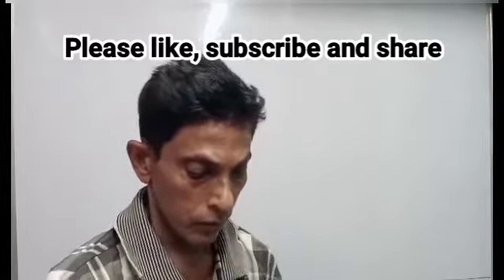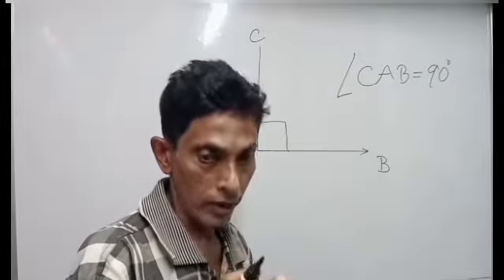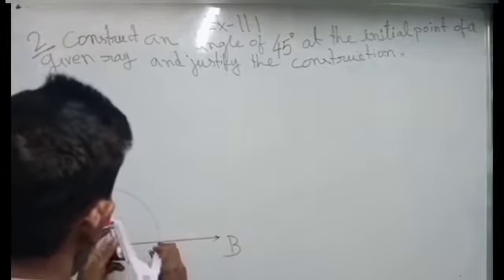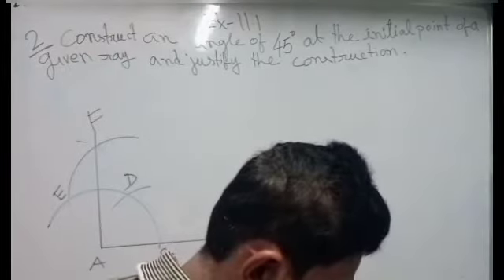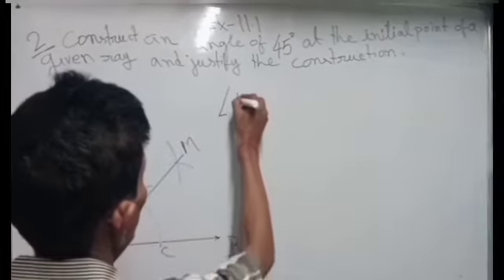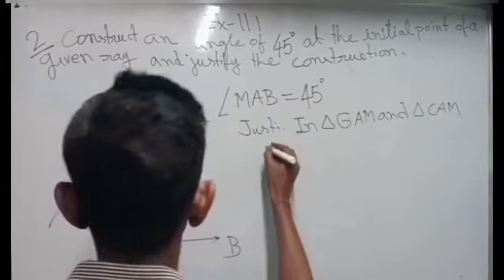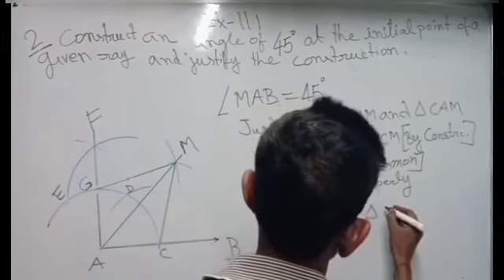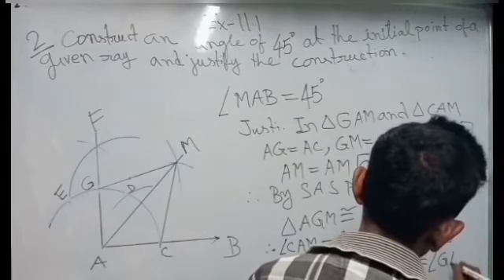Construction of 45° Angle with Compass and Ruler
The video discusses the way to draw a 45° angle by using Compass and Ruler.
It also ,provides the logical proof of it to be 45°.